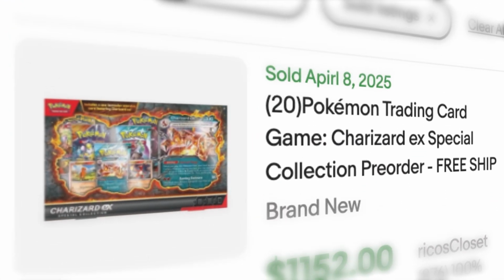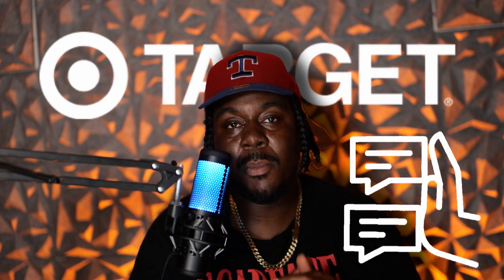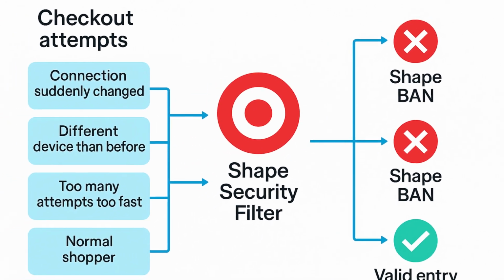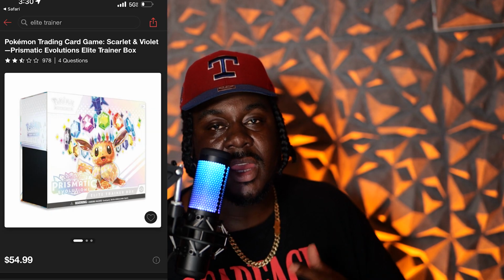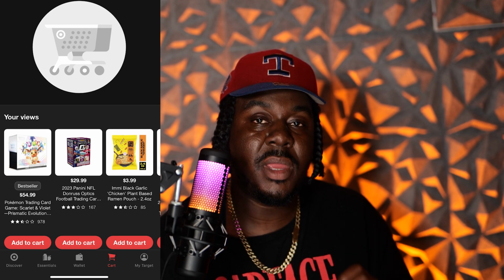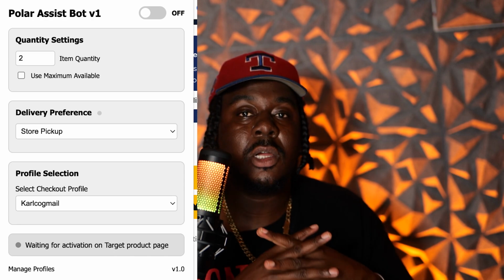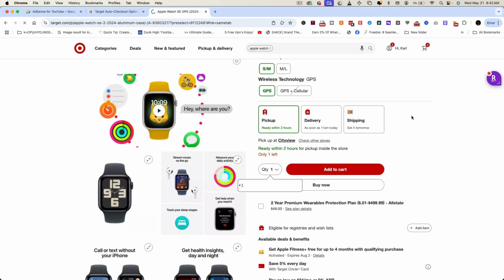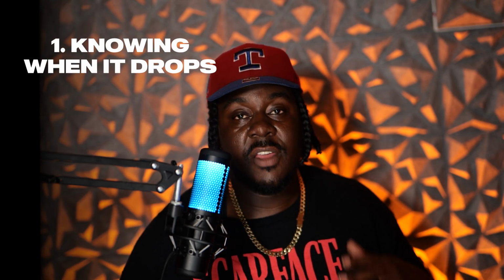Secret Tricks To Grab Pokemon Cards At Retail!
Secret Tricks To Grab Pokémon Cards At Retail!
Stop paying scalper prices—learn the insider moves that let you score booster packs, ETBs and rare sets at true MSRP right from Target, Walmart & local game stores. Whether you’re flipping for profit or expanding your collection, this step‑by‑step guide walks you through restock schedules, shelf‑tag hacks, and mobile app alerts that actually work.

In this video you’ll discover:

How to read store drop patterns so you show up before the crowd

The exact days & times big‑box retailers restock Pokémon TCG in 2025

App/website alerts that ping when inventory hits the floor

Etiquette that keeps managers happy and bans at bay

Quick math on profit margins if you plan to resell

Crushing it
Tools of Titans: The Tactics, Routines, and Habits of Billionaires, Icons, and World-Class Performers